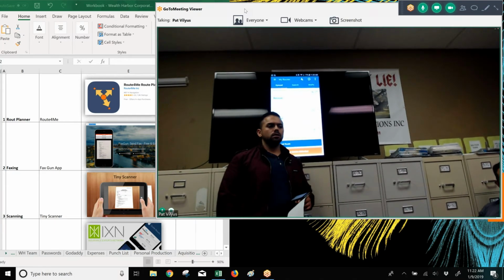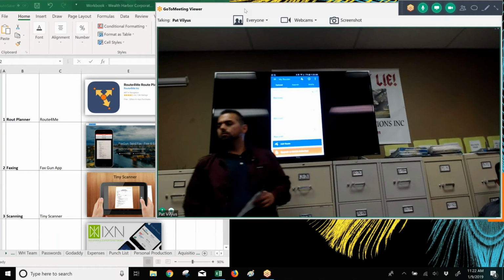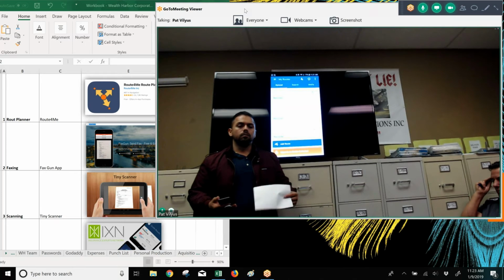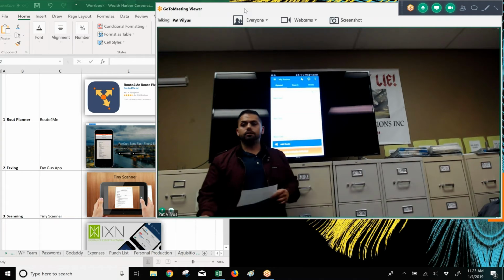DCC Rout Planning - 2019 01 09